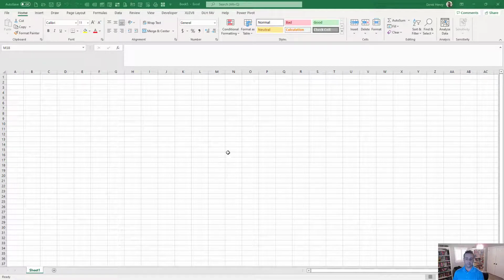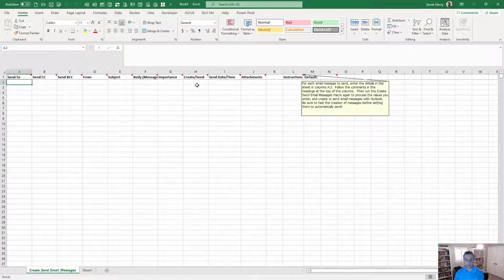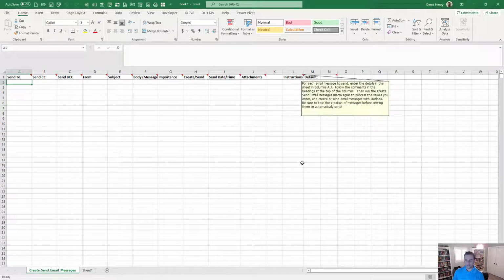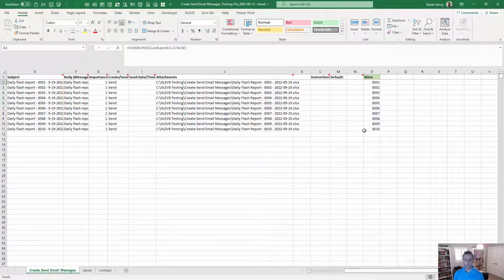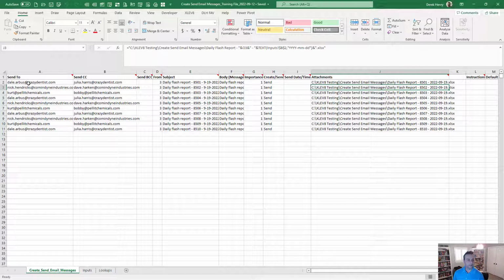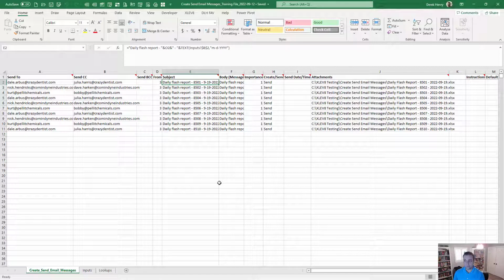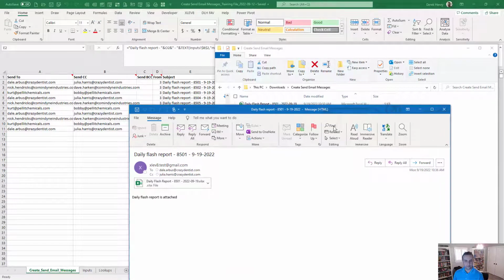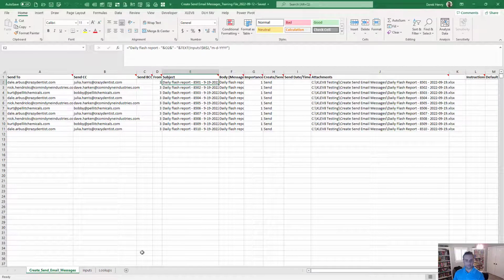XLEV8 How-to: Create Send Email Messages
Walks through how to use and configure the XLEV8 Create Send Email Messages macro.